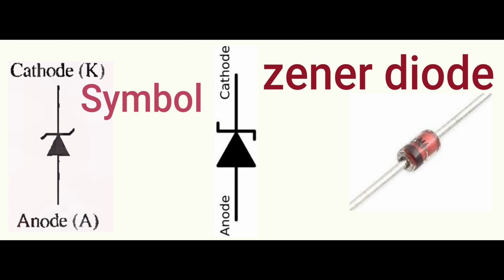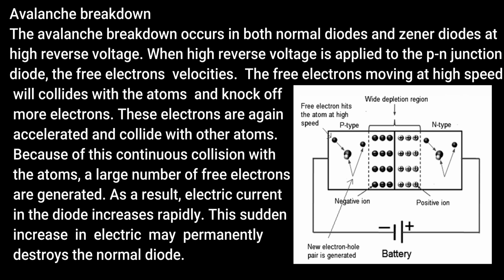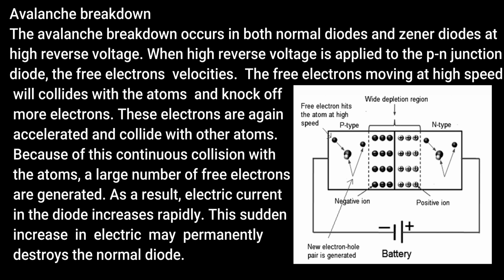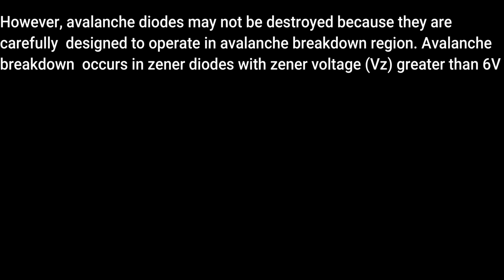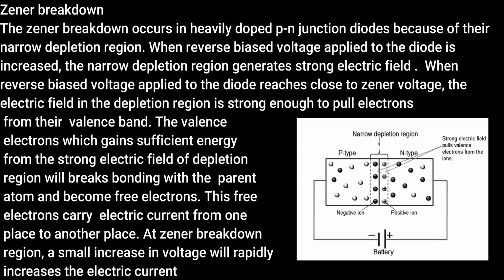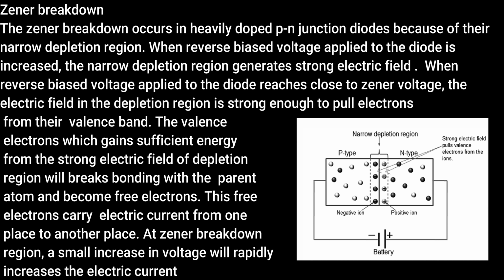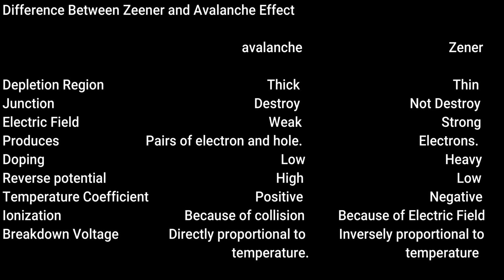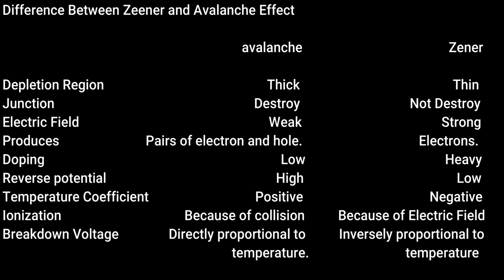Zener Diode In Laptop Repair Part 01